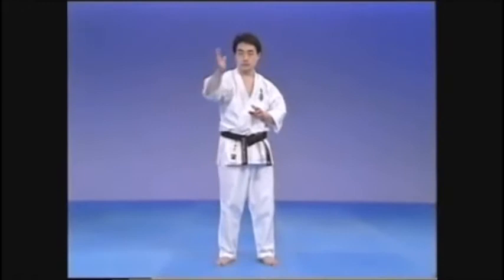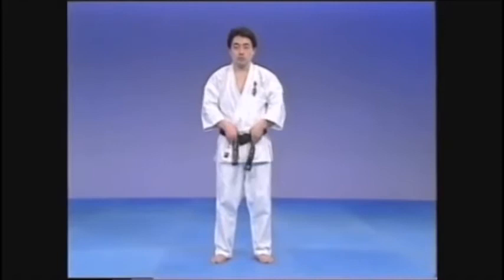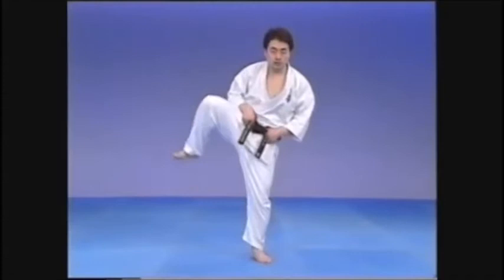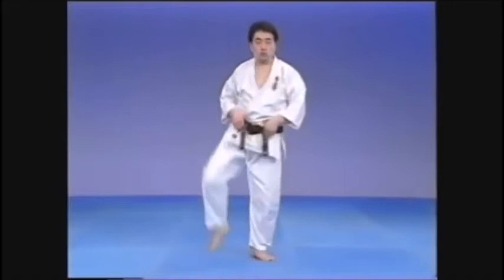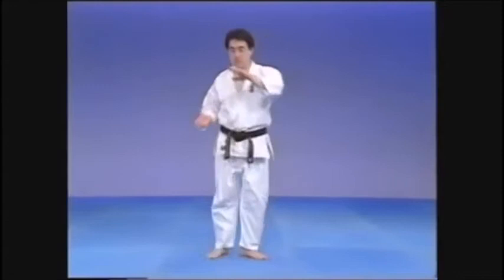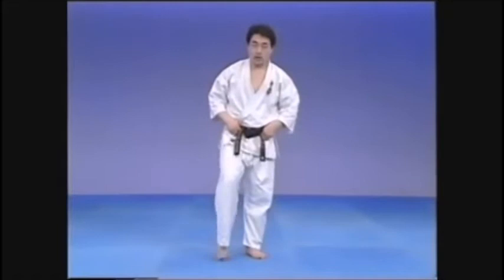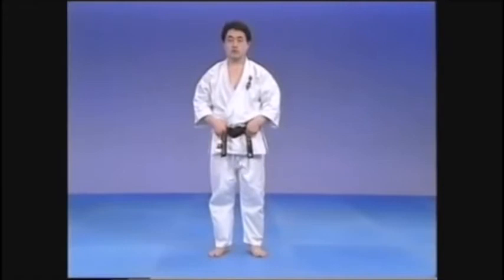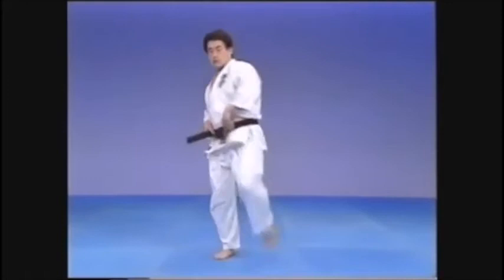Kyokushin 101: Mawashi Geri